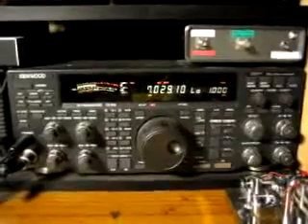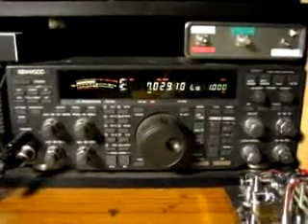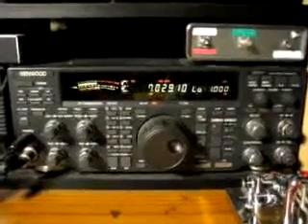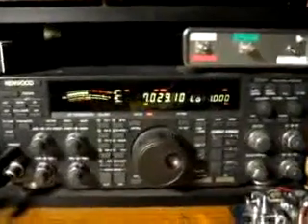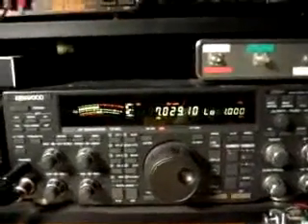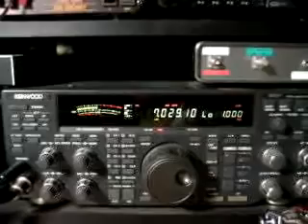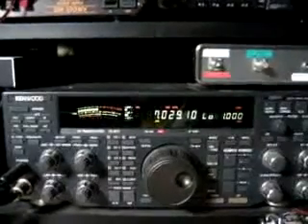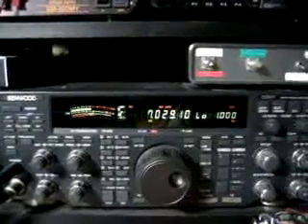PSK31 QSO with JH1AWX remote control by iPhone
I want to challenge QSO of PSK31 by a remote control that uses iPhone. (WiFi connection)
Maybe I think that I can control use by 3G network.
I use RCP for TS-870 MMVARI and iPhone application Remote Disktop Lite.